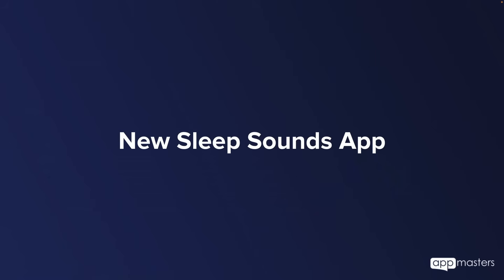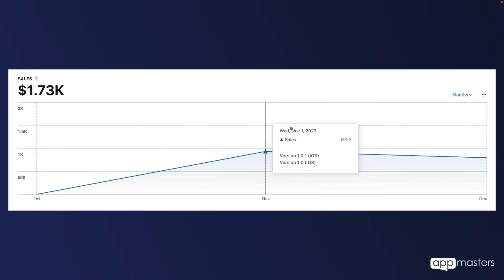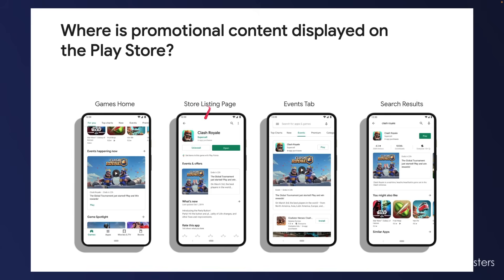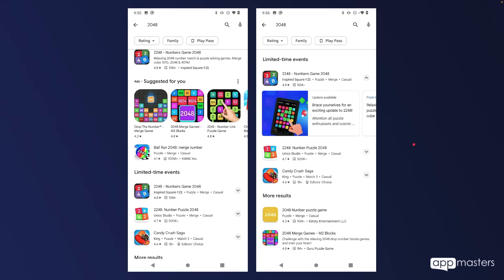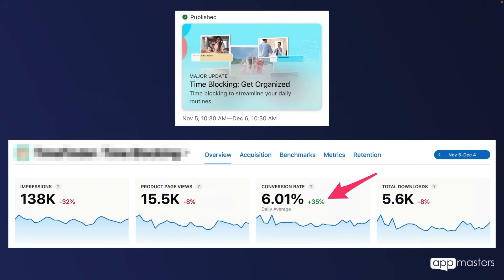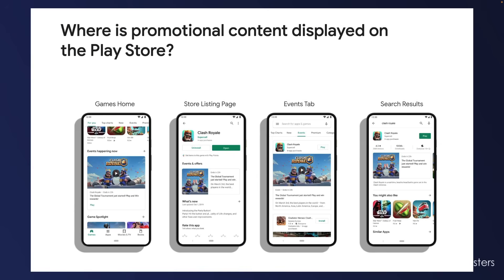Advanced App Store Optimization Strategies for 2024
Since I started with ASO over a decade ago, it has undergone several changes, and the strategies that worked back in the day don't work anymore. If you are an indie app developer looking to grow your app in 2024, here are the ASO strategies you need to rank your app in the app store.

Niche Keyword Focus:
Tailor your keywords to your app's unique niche. Optimize for relevance and specificity to attract the right audience.

Innovative App Ideas through Keywords:
Uncover fresh app ideas by strategically analyzing and incorporating relevant keywords. Explore untapped markets and enhance your app's appeal.

Keyword-Rich In-App Events:
Elevate engagement with in-app events tied to strategic keywords. Boost visibility and user interaction through well-planned campaigns.

US Localizations:
Expand your reach by localizing your app for the US market. There are 10 different localizations to help increase your discoverability in the US.

Keyword Install or Boost Campaigns:
Drive app installs and visibility through targeted campaigns. Utilize keyword-specific strategies to boost your app's ranking and capture user attention.